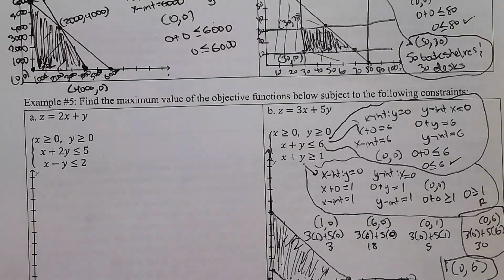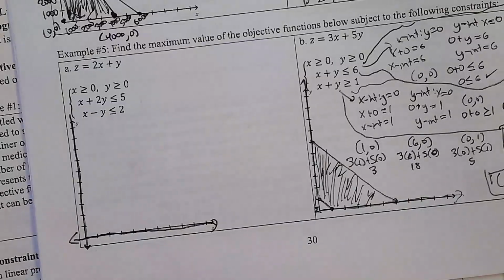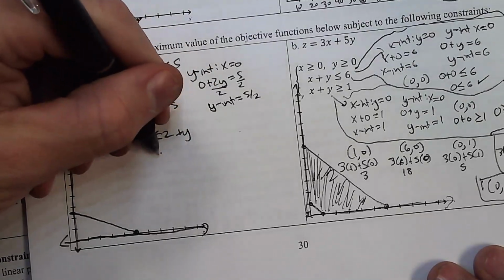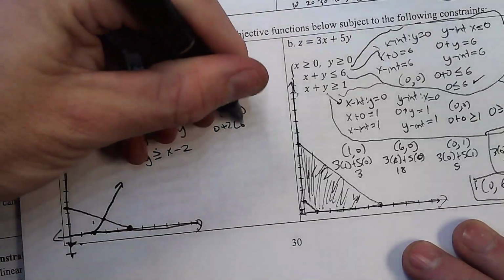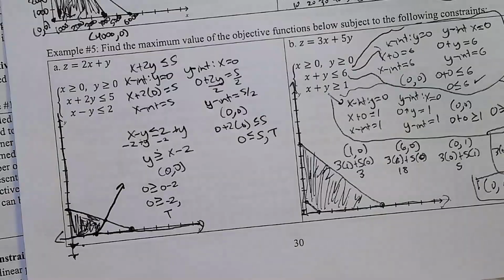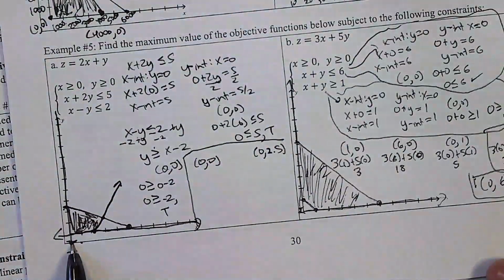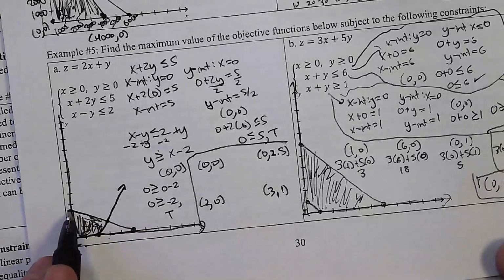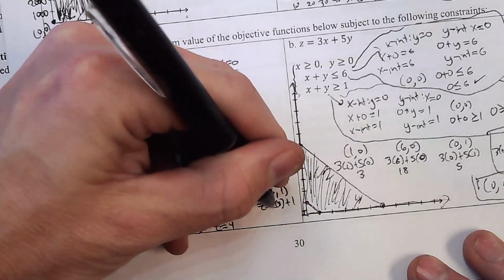ATUCA Lesson 3.8 Example 5A Find the Maximum Value of an Objective Function Given its Constraints